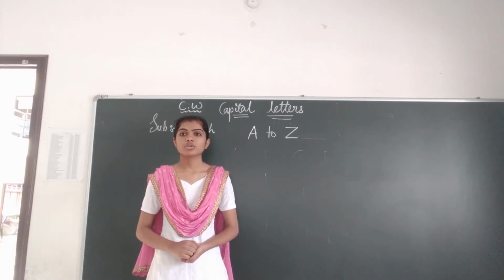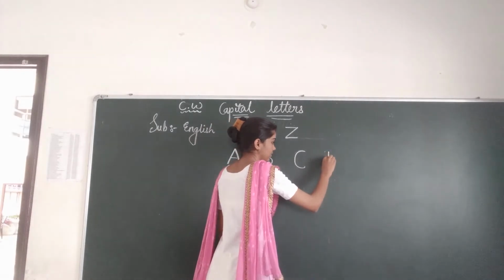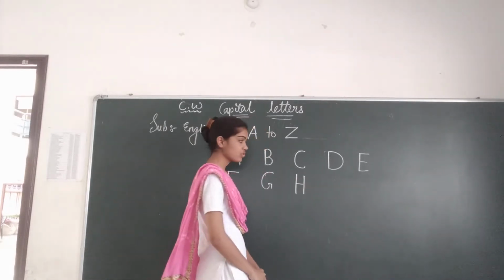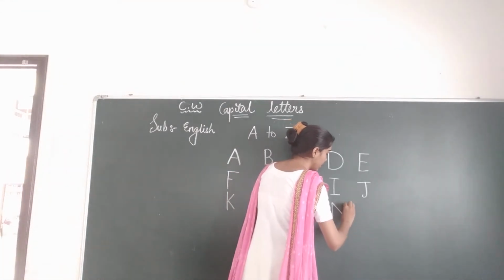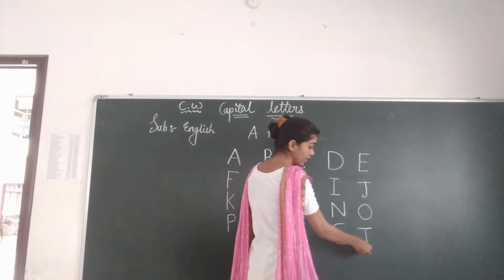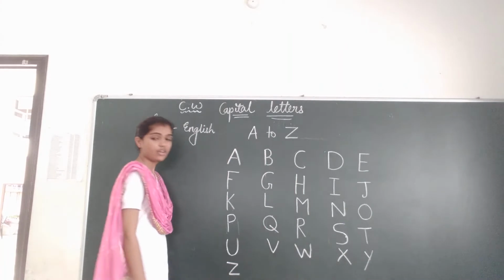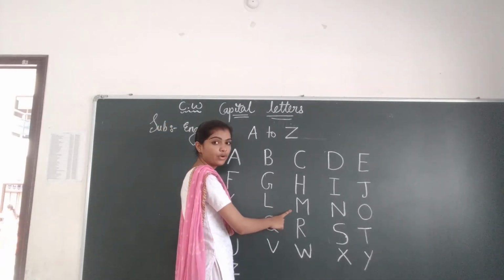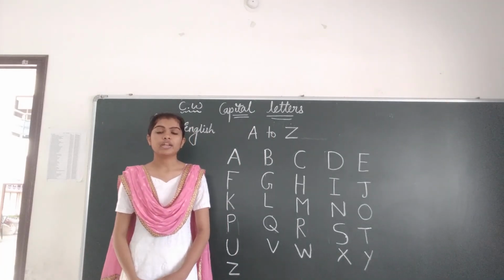EM JRKG ENGLISH CAPITAL LETTERS A TO Z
Vatsalya School education has changed dramatically, with the distinctive rise of e-learning, whereby teaching is undertaken remotely and on digital platforms.